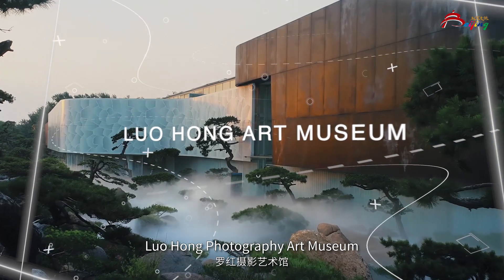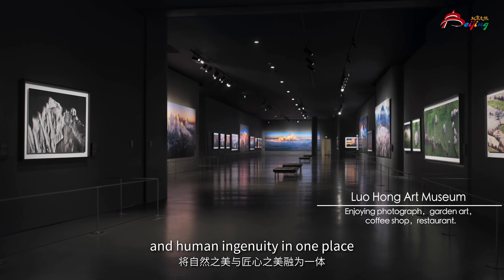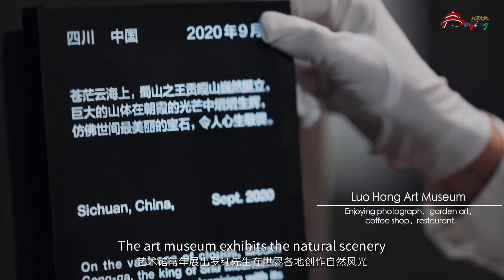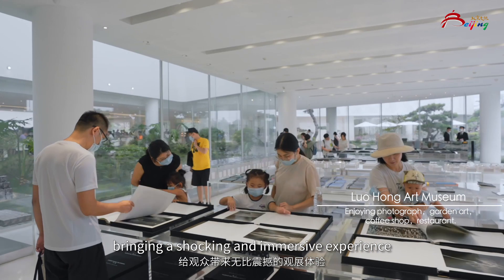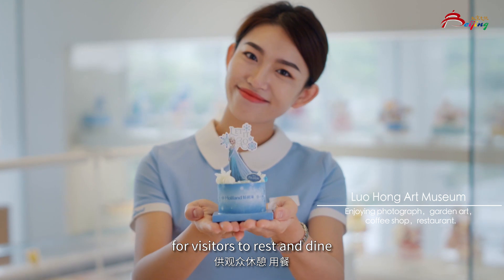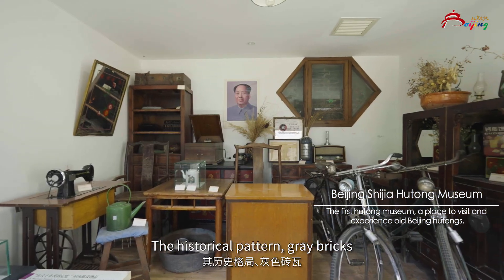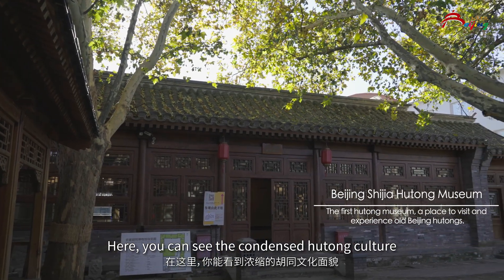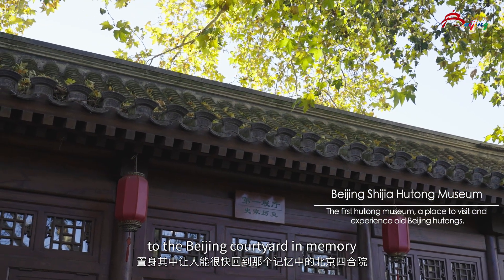Art Galleries & Museums 02 博物馆与美术馆02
Luo Hong Art Museum+Beijing Shijia Hutong Museum+Beijing Heyuan Museum
罗红摄影艺术馆+史家胡同博物馆+和苑美术馆
Il Museo di Shijia Hutong è il primo museo di hutong che documenta la storia e la cultura di Shijia Hutong e porta con sé la memoria della vecchia Pechino. Con otto sale espositive e una sala multifunzionale, il museo è diventato un luogo dove visitare e vivere la vecchia Pechino e i tranquilli hutong.